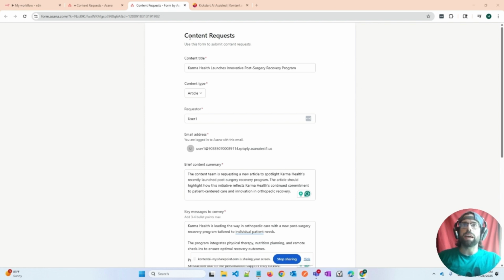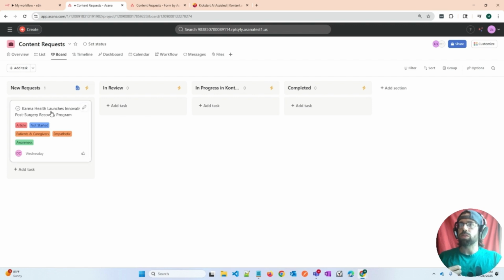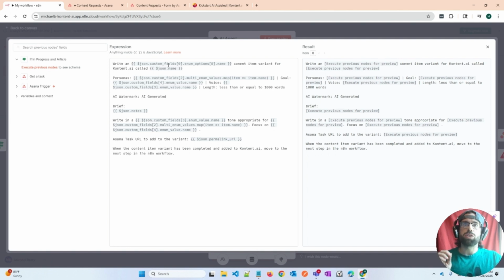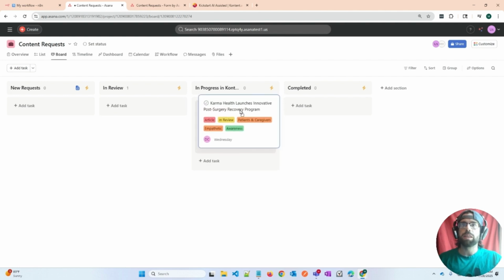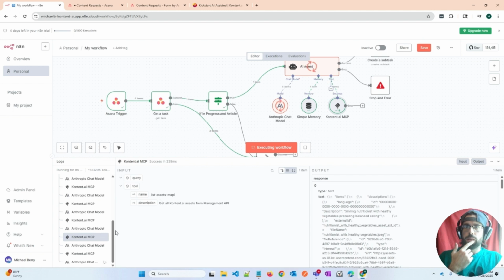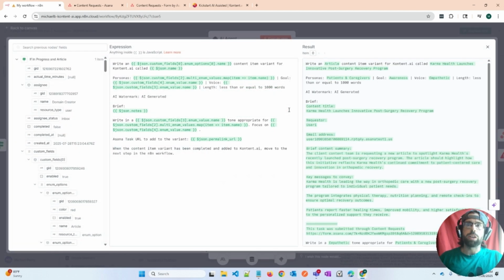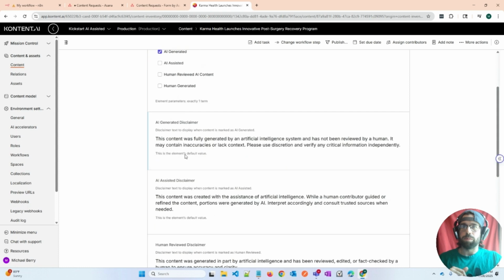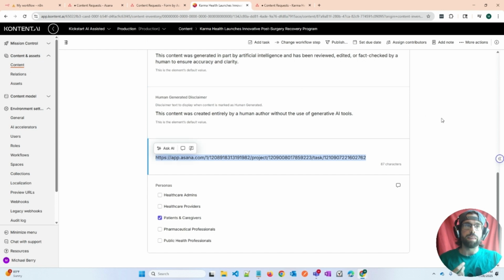Create first drafts from Asana tasks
In this demo, Michael Berry shows us how to use AI to automatically create first drafts of content based on tasks in Asana.